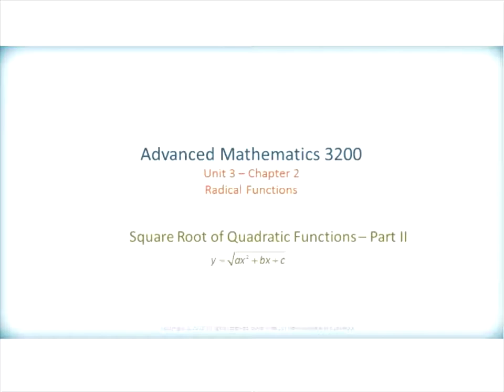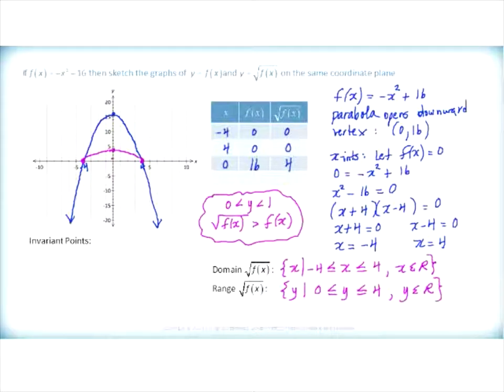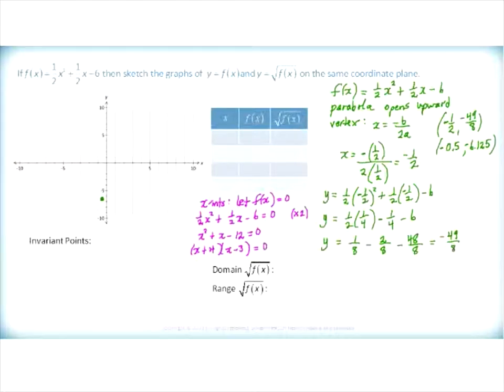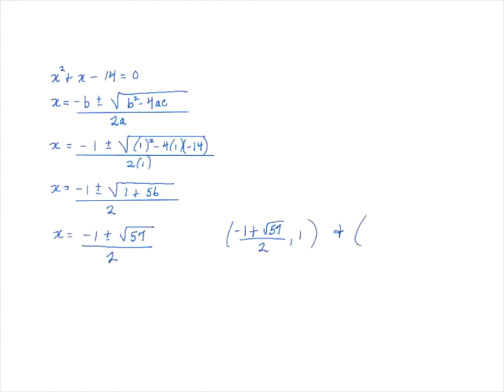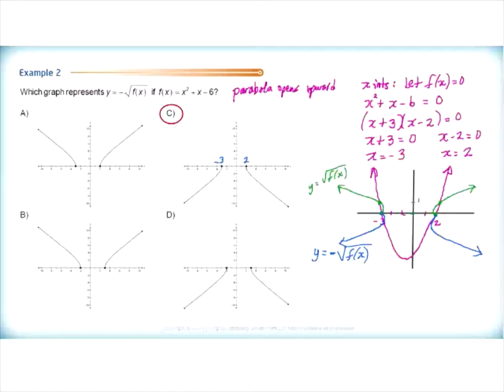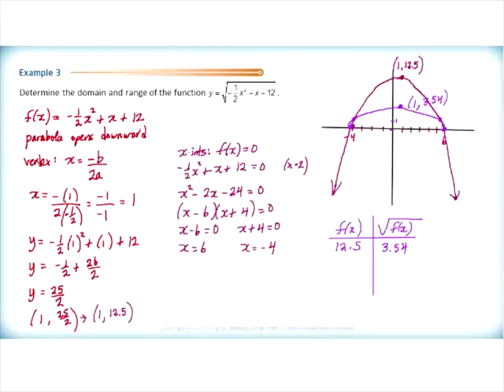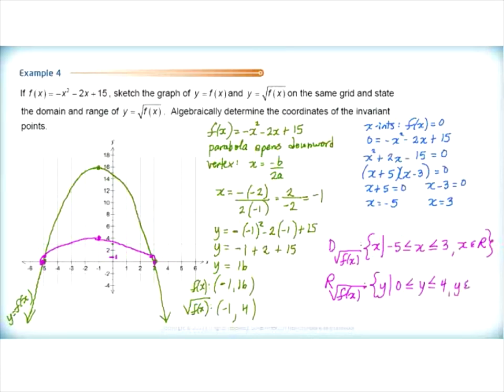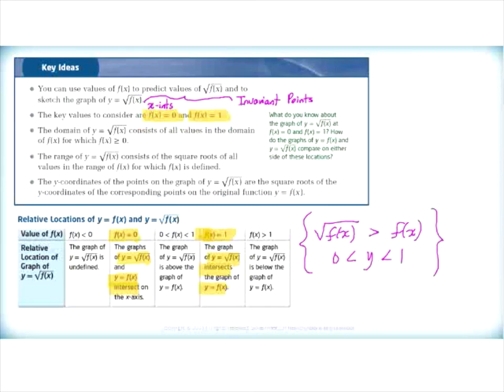Math 3200 - Ch.2 Sec.2.2 - Square Root of Quadratic Functions Part II